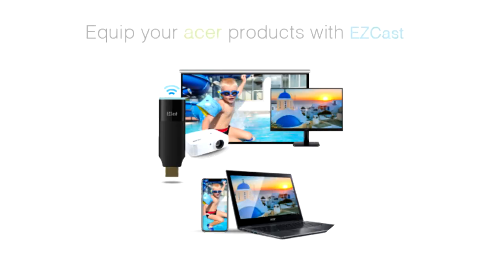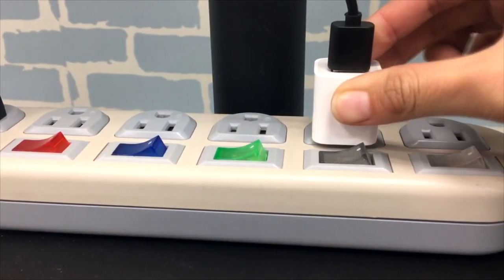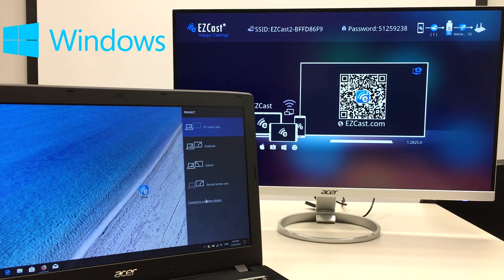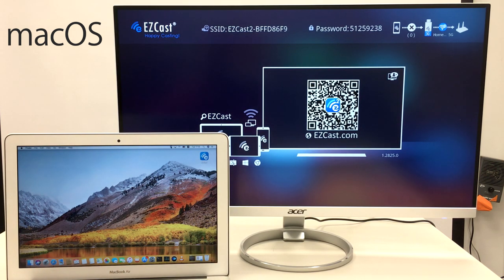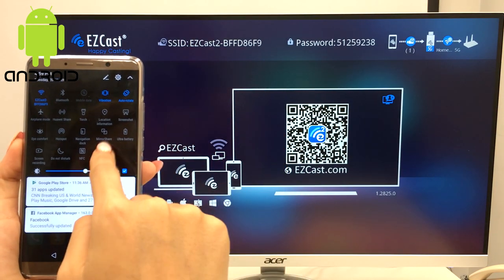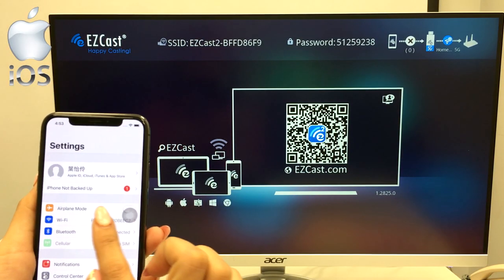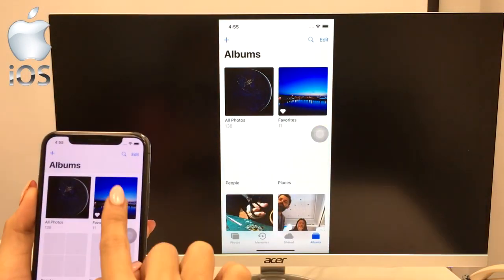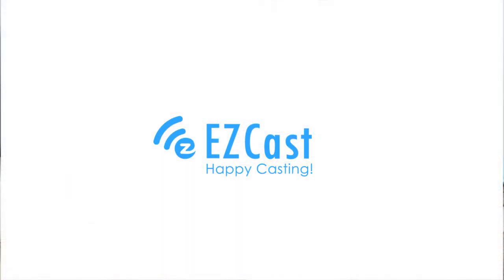EZCast Wireless Display Adapter for Acer Monitor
Learn to screen mirror your Acer laptop, Mac, Android phone and iPhone to Acer monitors and projectors with EZCast 2.

You just need an EZCast 2 to act as a wireless display receiver for your Acer screens.

You start by connecting the EZCast dongle to the monitor or projector’s HDMI port, and power on the dongle with an external USB power adapter. 0:18

Connect your smart device to the EZCast 2 Wi-Fi network, then either use Miracast or Airplay Screen Mirroring to play content on the big Acer screen.

Connecting a Windows laptop to the dongle. 0:33

Connecting from MacBook. 1:04

Screen mirroring from Android. 1:30

Connecting from an iPhone X. 1:58

To learn more about equipping Acer products with EZCast 2,
If you love EZCast 2 and want to become our distributor, please go
Or, buy EZCast 2 on Amazon
More EZCast dongles